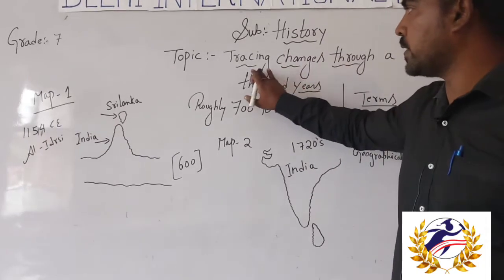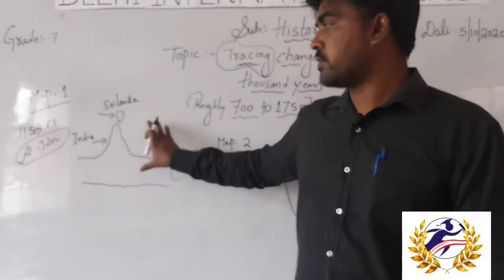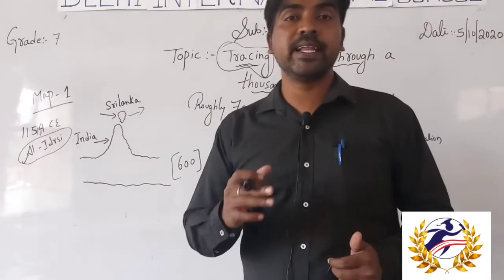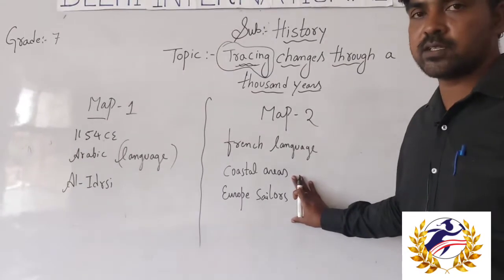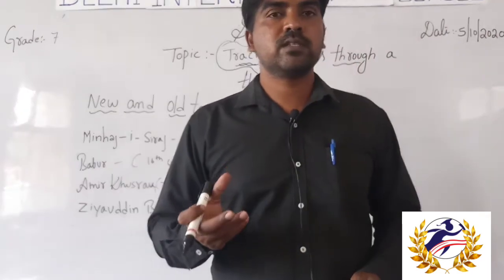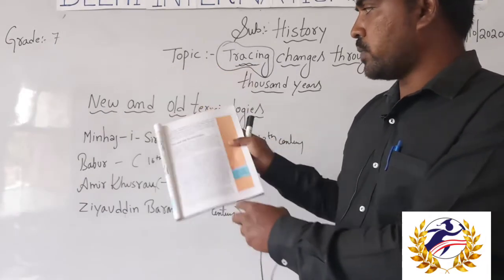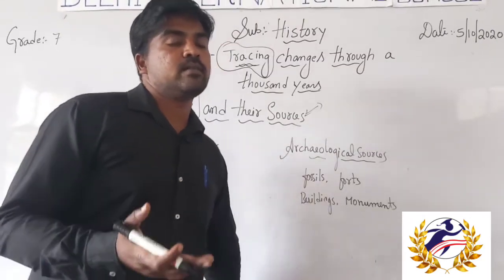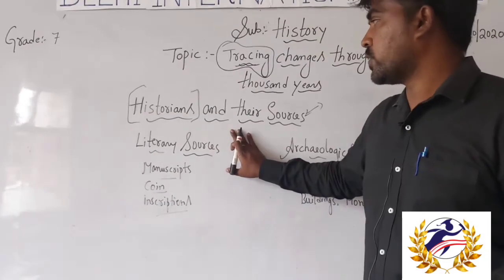Grade 7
history